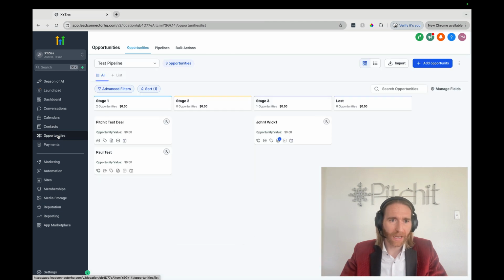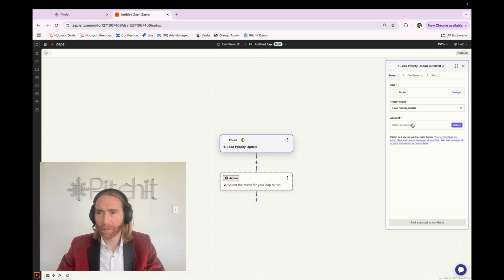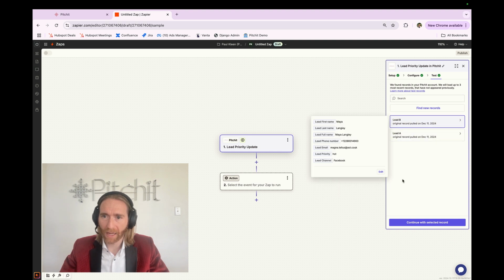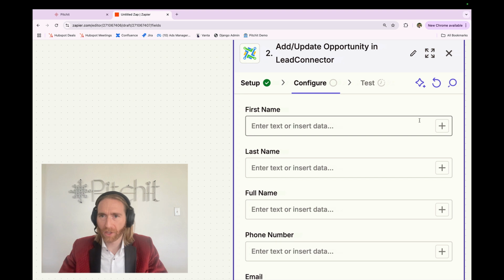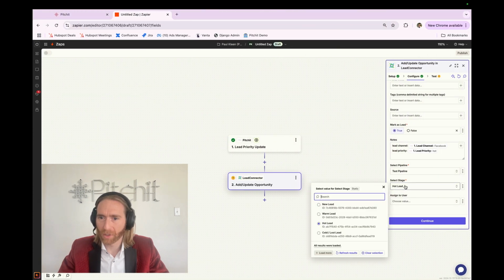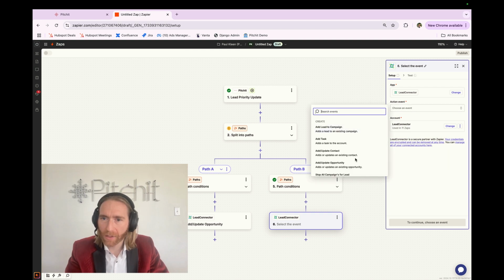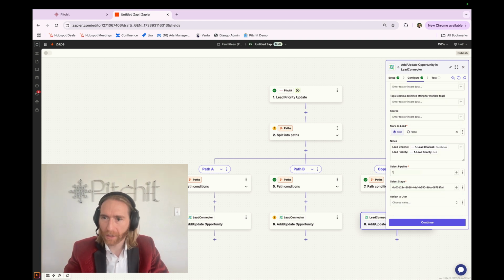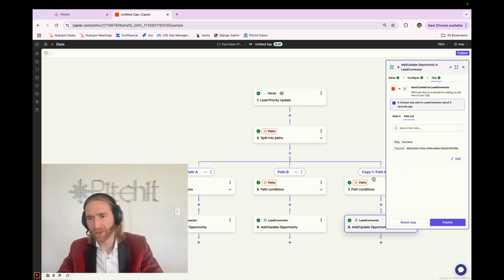Sync Lead Priority Update in Pitchit with GoHighLevel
In this video, the CEO of Pitchit, Paul Kleen, provides step-by-step instructions on how to sync new lead priority updates from Pitchit's AI agents into your GoHighLevel sub account of choice.

If a lead is marked cold, warm, or hot, your GHL sub account should see those updates reflected automatically after completing this video tutorial.

This is an important step to take if you don't want to deplatform from your CRM, and would rather have Pitchit pull leads out of your GHL sub account, qualify the leads, and then sync all data back to your GHL sub account to serve as a system of record.